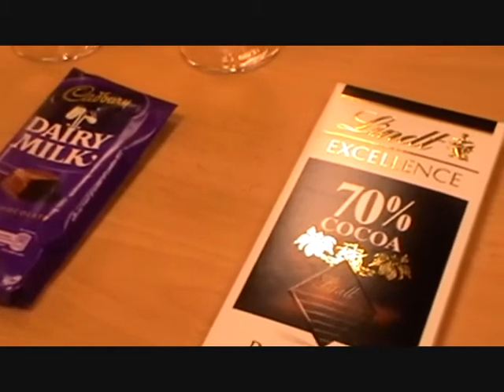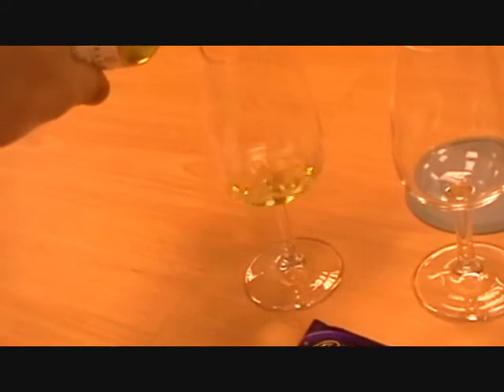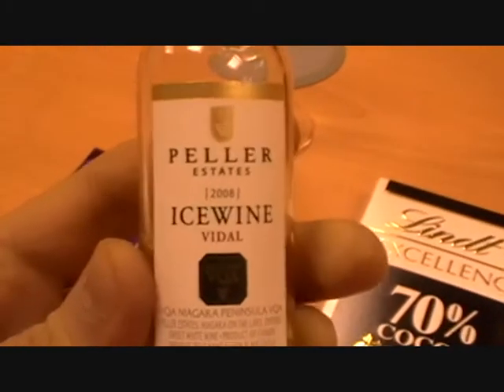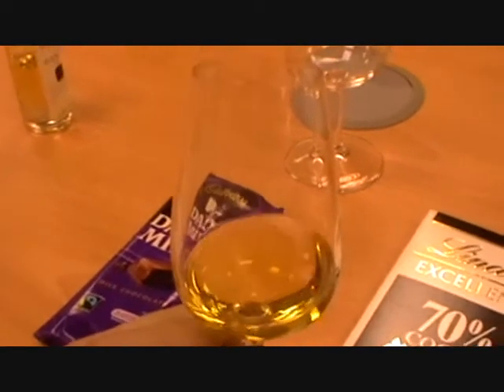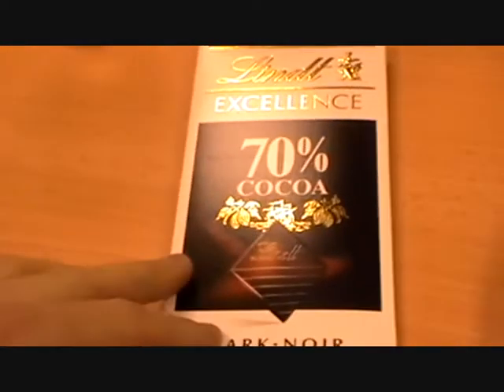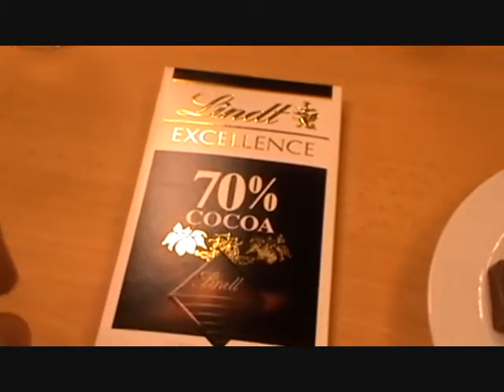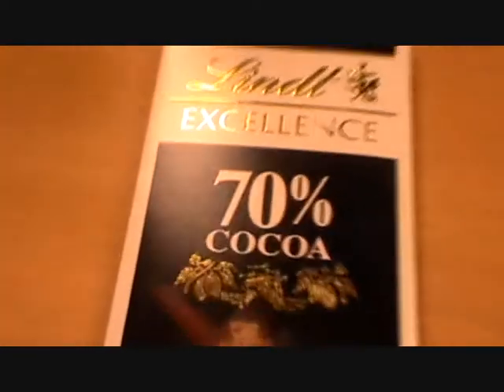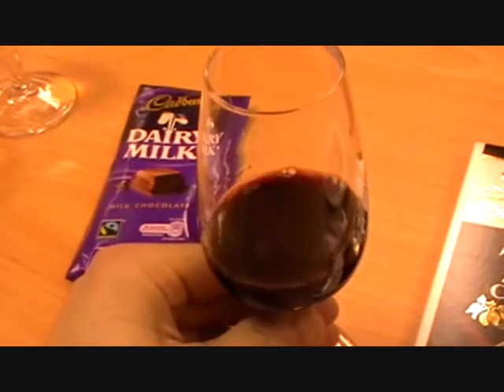Chocolate and Wine Pairings that work!!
Few rules on how to make pairings that actually work, plus two good recommendations!